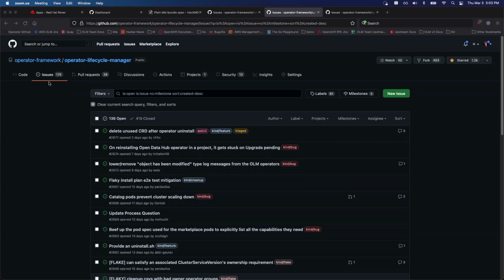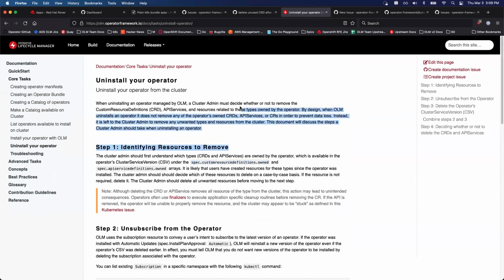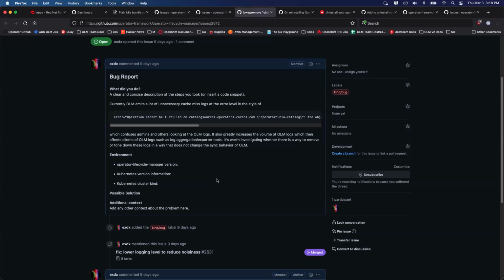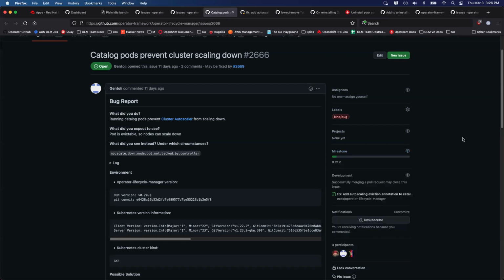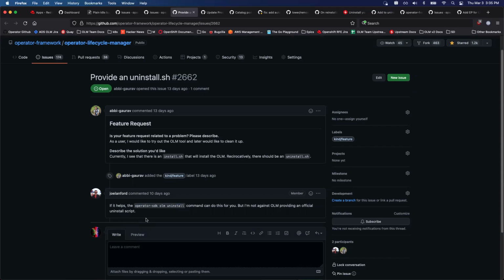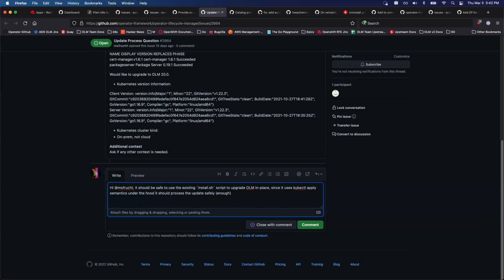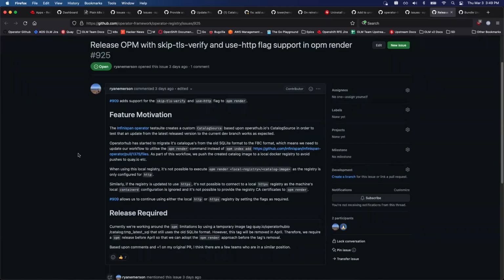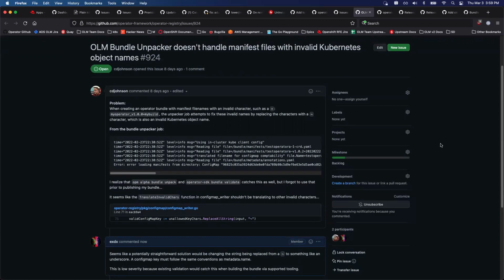OLM Issue Triage 2022-03-03